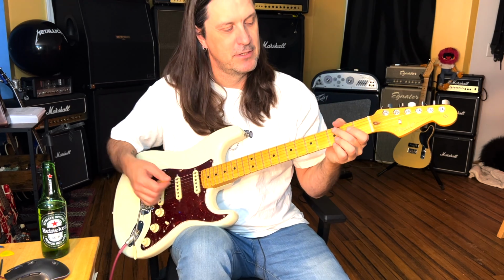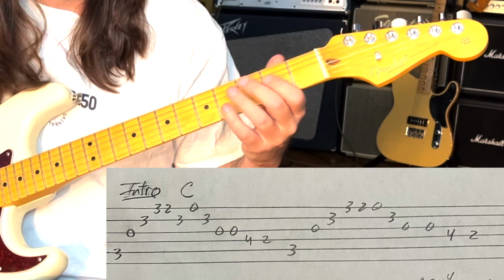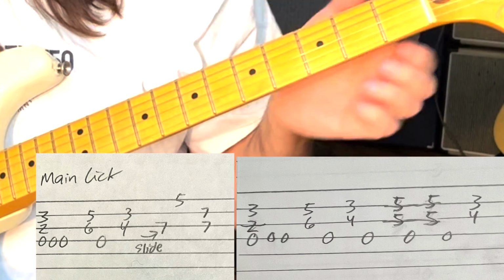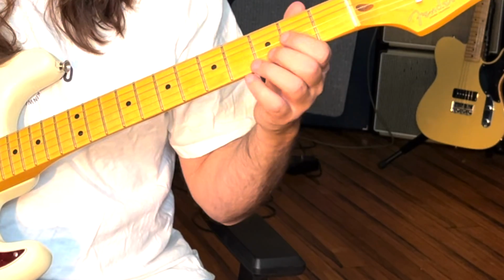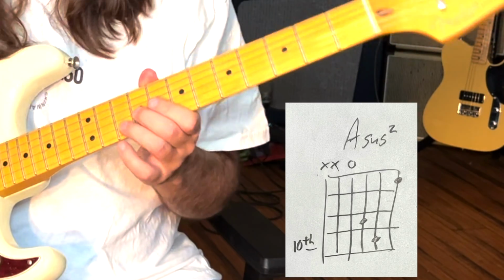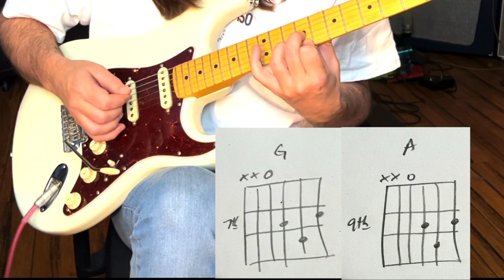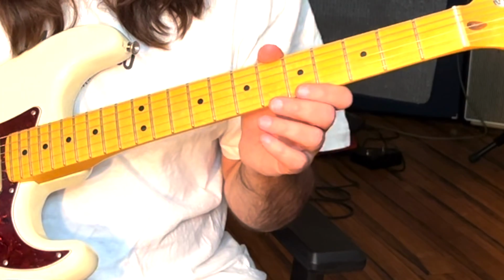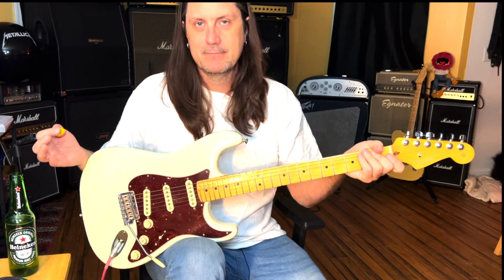How To Play Ripley By Van Halen - Guitar Lesson - The Wild Life - Blood And Fire!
In this video I demonstrate how to play the song Ripley by Van Halen.  This song was originally recorded for the Wild Life Soundtrack Sessions as an insrtrumental by Eddie Van Halen back around 1983.  The Wild Life was released in 1984 but this song never made it to the soundtrack for whatever reason.  It features Alex Van Halen on drums and is a classic example of the great tone and riffs created by Eddie Van Halen.  He played the famous Ripley guitar on the song and it sounds amazing.  Later on in their career, this song reemerged with lyrics on the album A Different Kind Of Truth under a new name Blood And Fire.  I have always loved this tune from the first time I heard it, as well as the rest of the Wild Life soundtrack.  I hope you enjoy he video!